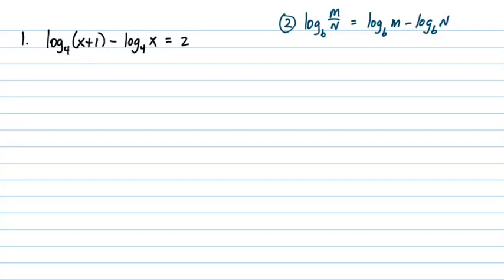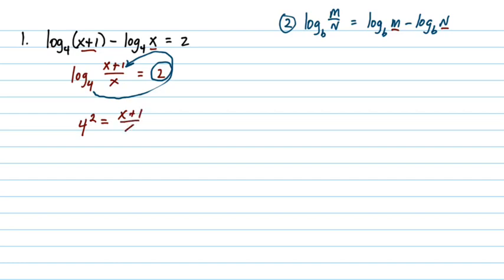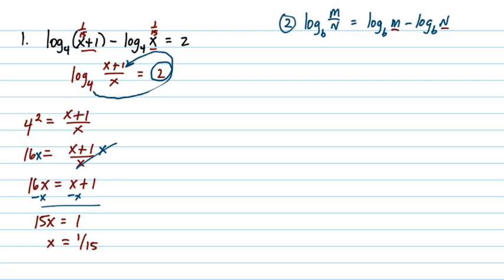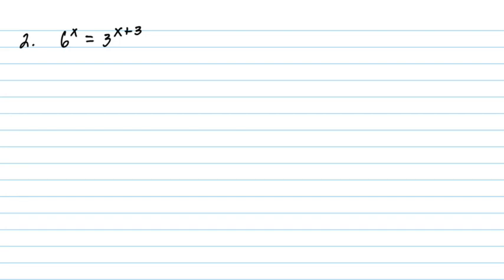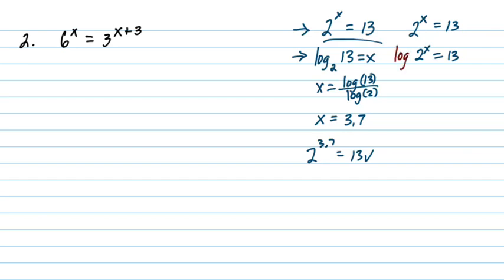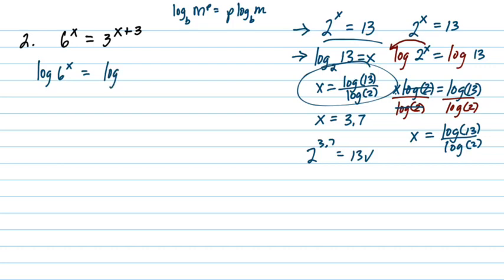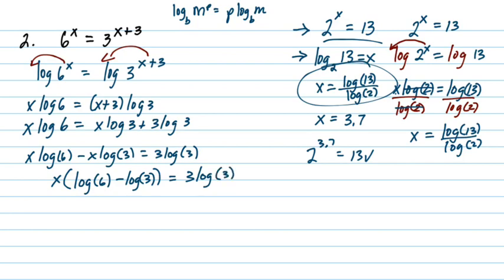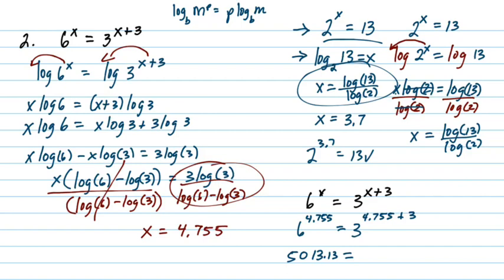Solving Exponential & Logaithmic Equations - Examples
Two examples, one exponential equation and one logarithmic equation.